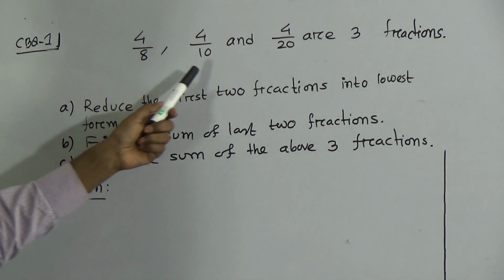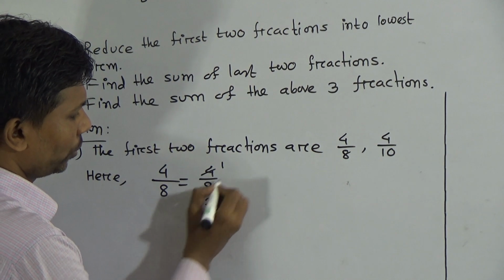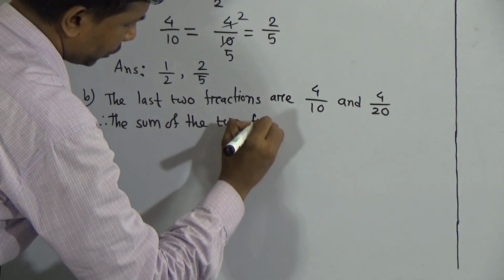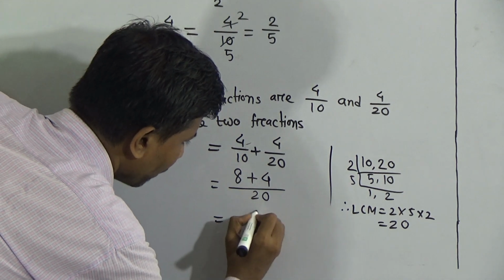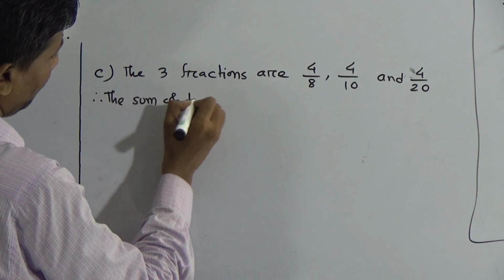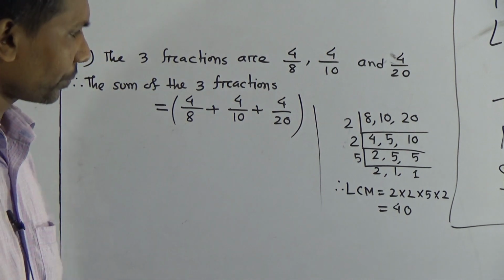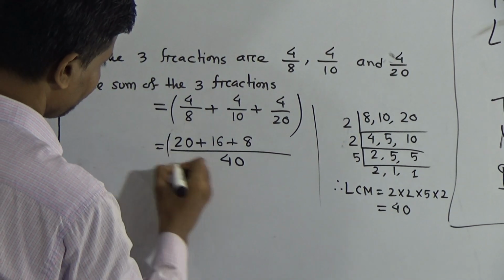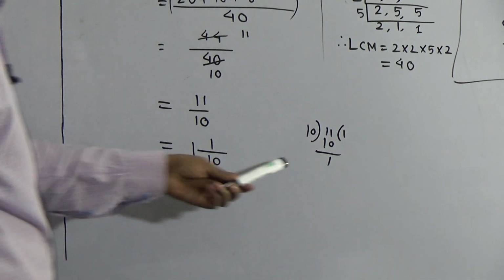Class: Four, Subject: Mathematics (Lecture- 08), Topic: Ch-8: CBQ-1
Annual Term
Class: Four
Subject: Mathematics (Lecture- 08)
Topic: Ch-8: CBQ-1